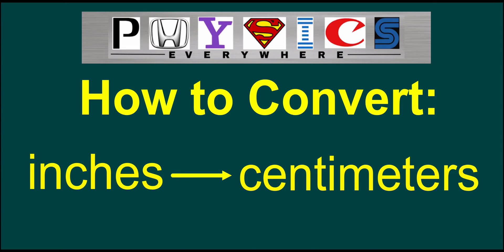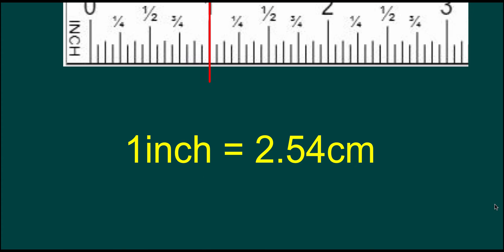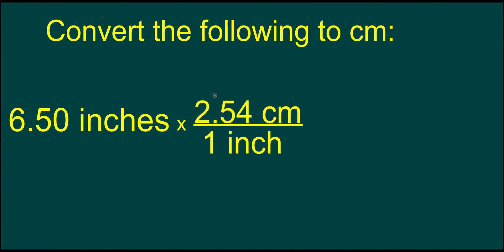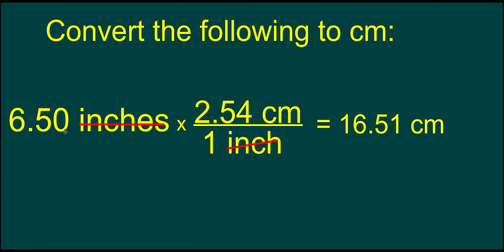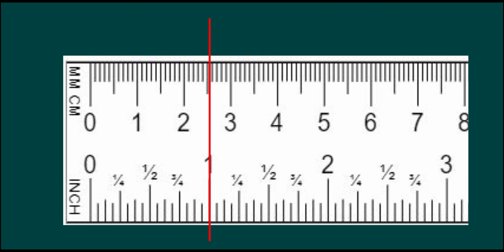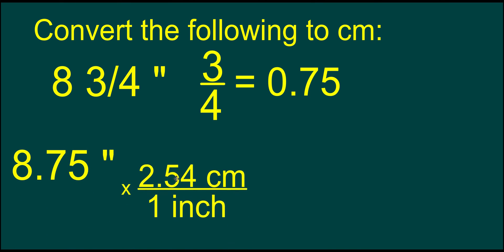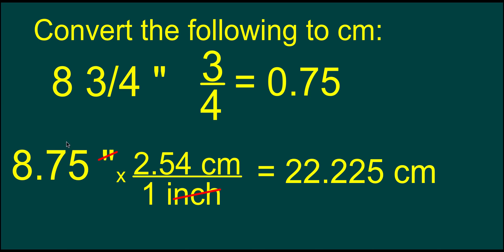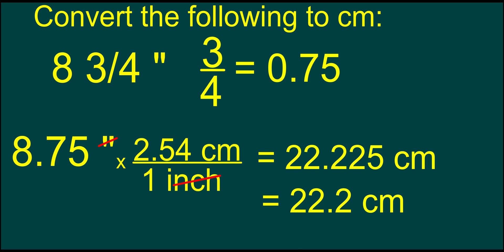How to Convert inches to cm. [EASY]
This video shows you how to EASILY convert from inches to centimeters. Both for decimal measurements and mixed fraction measurements.